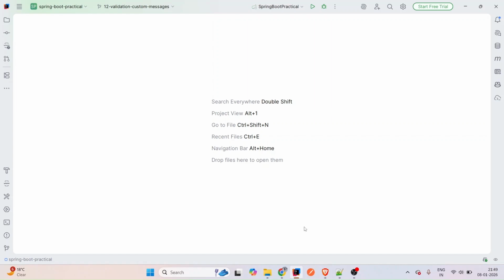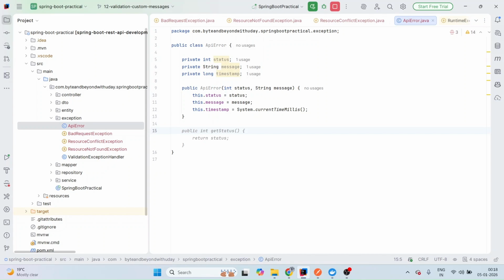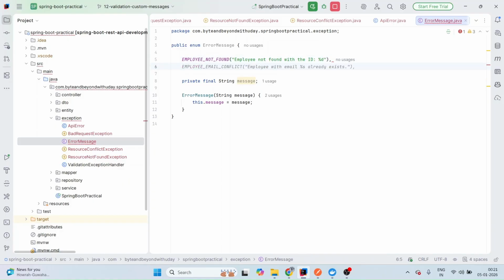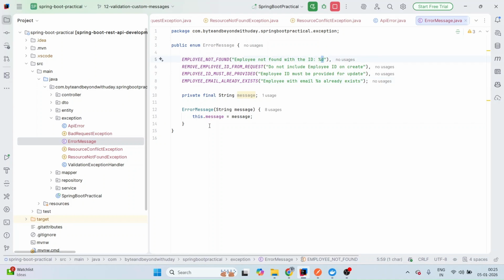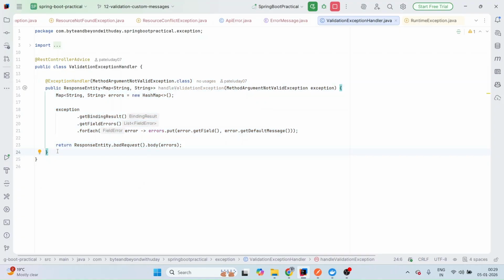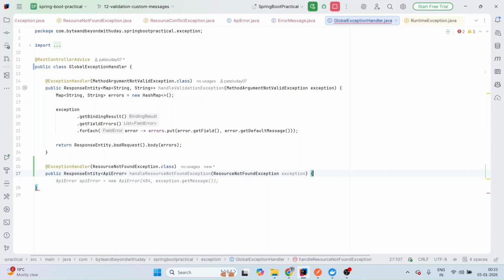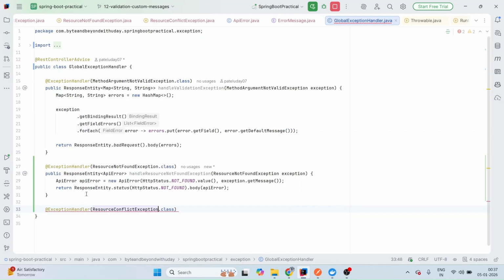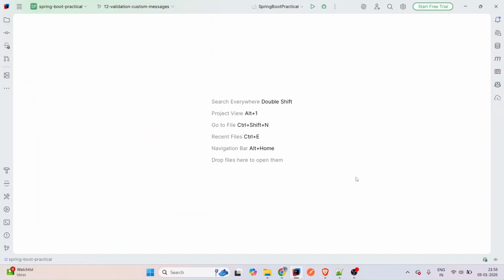Spring Boot @RestControllerAdvice Explained | Centralized Exception Handling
In this video, we implement centralized exception handling in Spring Boot using @RestControllerAdvice.

After understanding the problem and custom exceptions in Part-1, this part focuses on designing a common error response model and handling all API exceptions from a single place.

In this video you will learn:

• How to design a standard API error response structure
• Why centralized exception handling is important
• How @RestControllerAdvice works internally
• How to return clean and consistent error responses
• How to prepare your backend for production-ready APIs

📌 GitHub Code:
spring-boot-practical → Branch: 13-global-exception-handling

👉 In Part-3, we’ll integrate this into the service layer and test final API behavior.